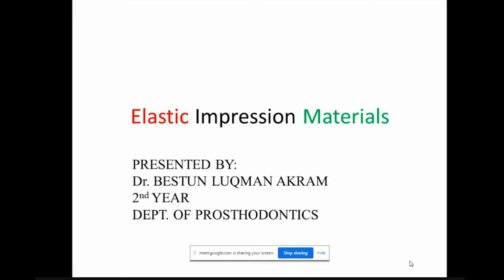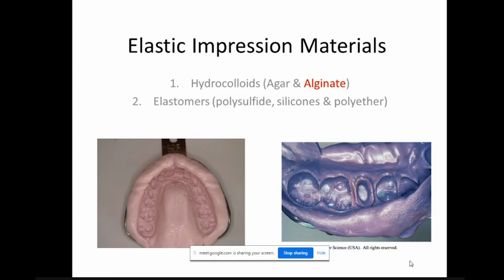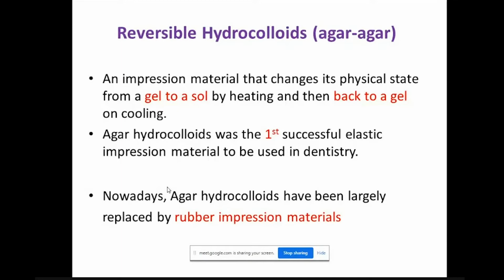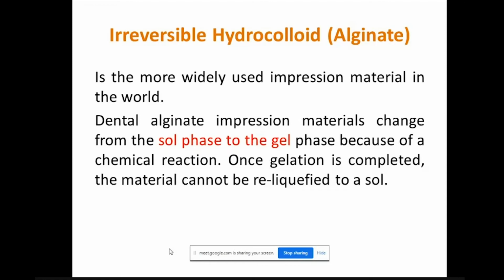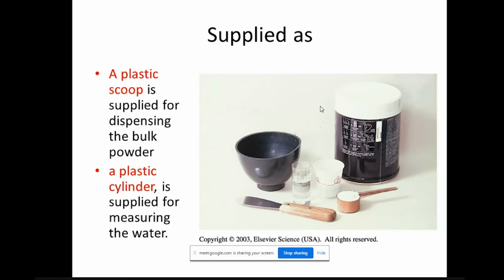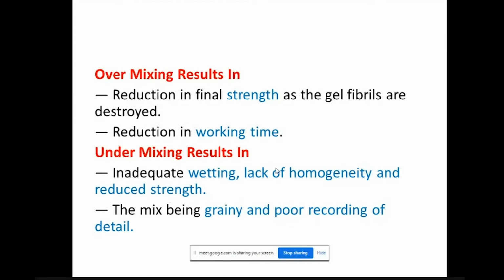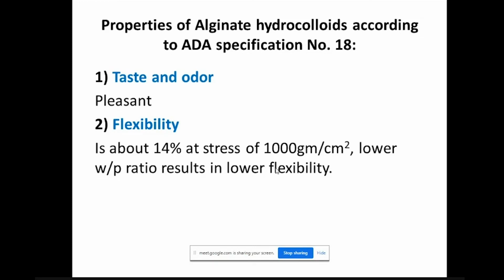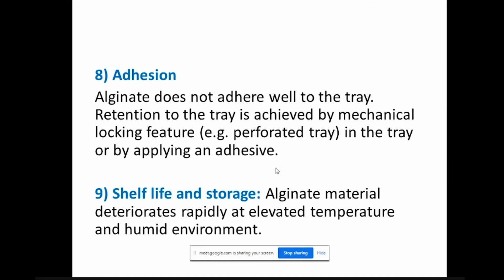6. Elastic Impression Materials | Dental Material THEORY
Second Stage
Dental Material THEORY
6. Elastic Impression Materials